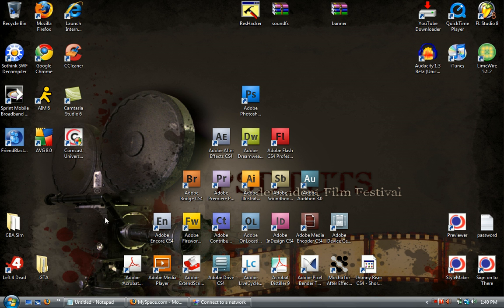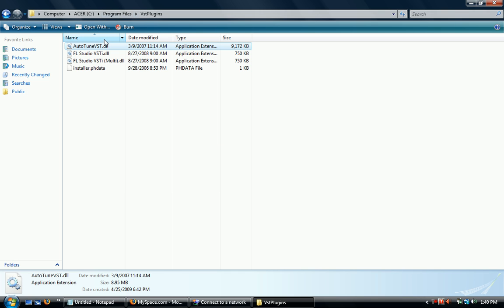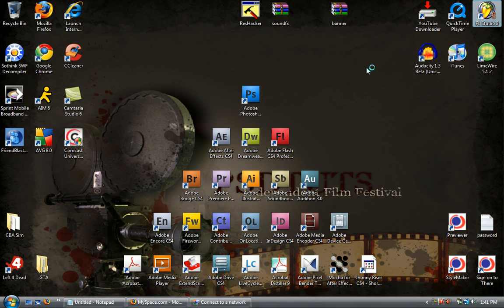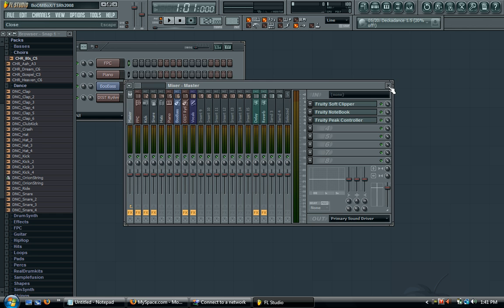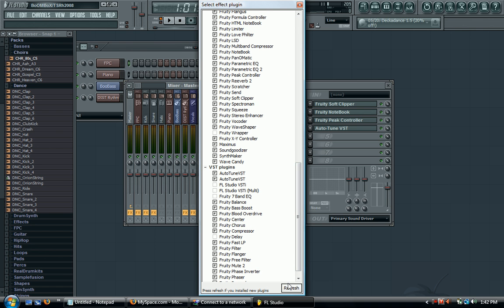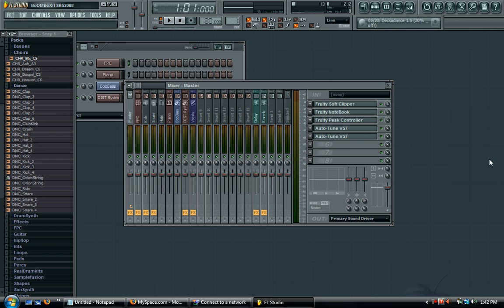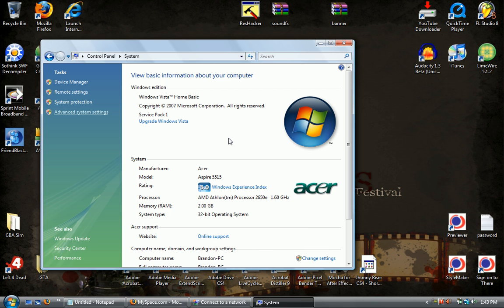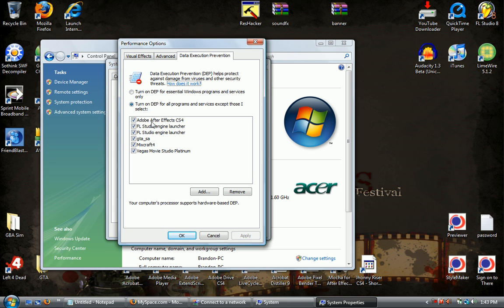How to install Auto-Tune in windows vista WITHOUT ERRORS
in this tutorial i teach you how to install auto tune inside of fl studio without any errors as most people have been getting.